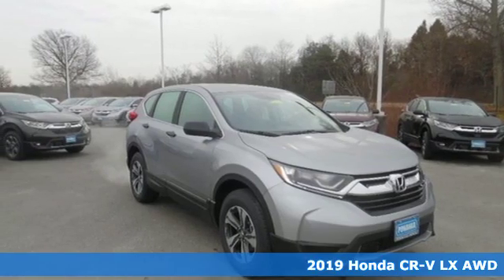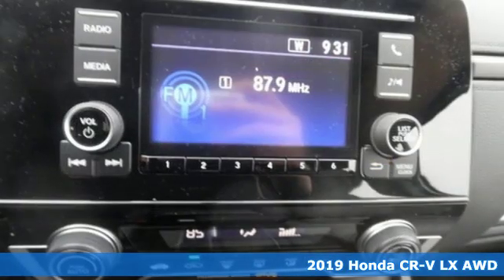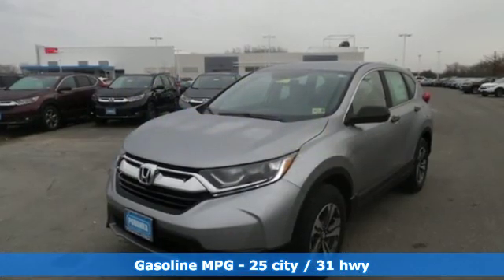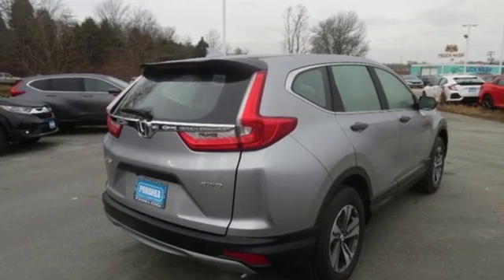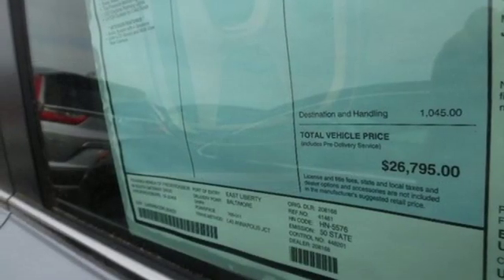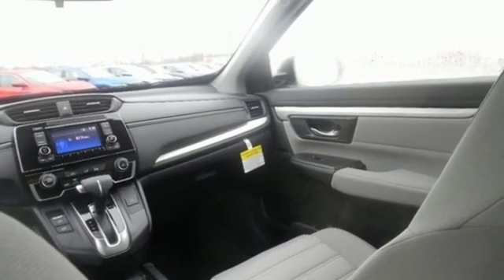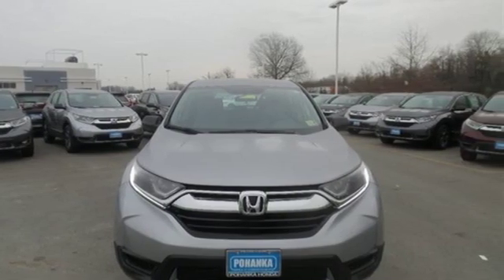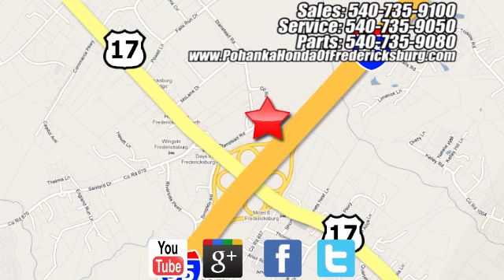New 2019 Honda CR-V Fredericksburg VA Richmond, VA FKL004031 - SOLD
Year: 2019
Make: Honda
Model: CR-V
Trim: LX
Engine: 2.4L I4 DOHC 16V i-VTEC
Transmission: CVT
Color: Silver
Interior: gray
Stock #: FKL004031
VIN: 5J6RW6H33KL004031
lunar silver metallic 2019 Honda CR-V LX AWD CVT 2.4L I4 DOHC 16V i-VTEC AWD.brbrRecent Arrival! 25/31 City/Highway MPGbrbrbrAll prices exclude taxes, title, license, and dealer processing fee of $799.00. Published price subject to change without notice to correct errors or omissions or in the event of inventory fluctuations. All features not on all vehicles. Vehicles shown are for illustration purposes only. MPG is based on 2017 EPA mileage ratings. Use for comparison purposes only. Your mileage will vary depending on driving conditions, how you drive and maintain your vehicle, battery-pack (hybrid only) and other factors.

Address:
60 South Gateway Drive